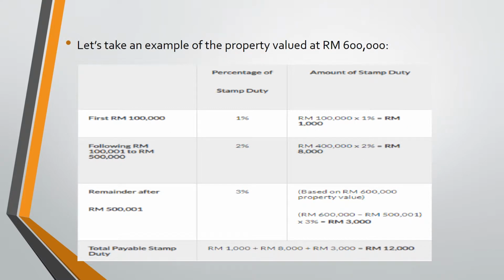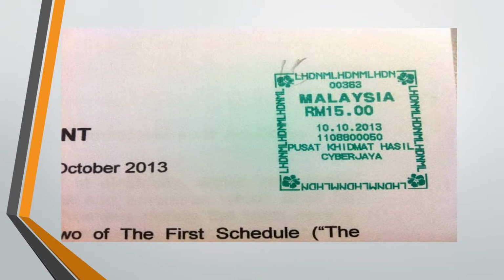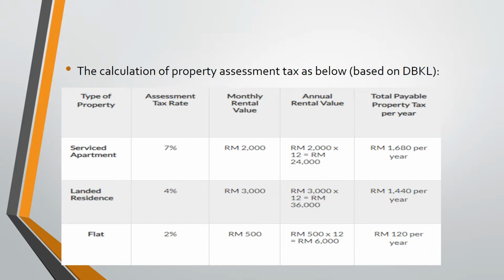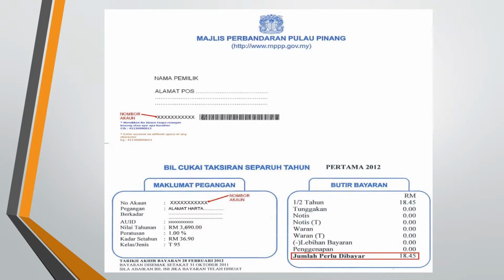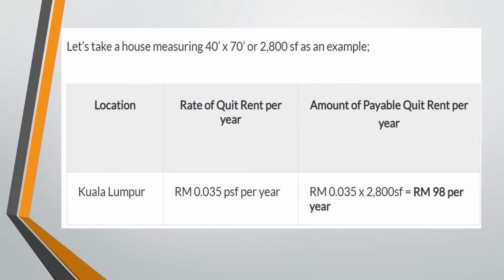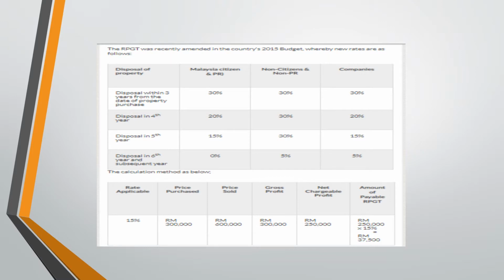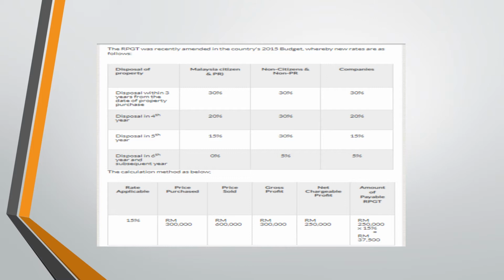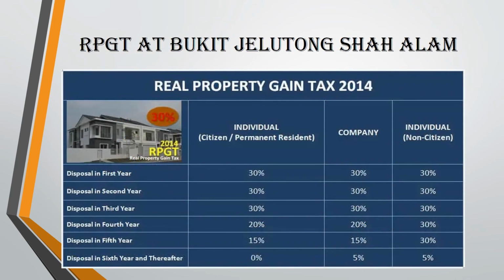PROPERTY TAXES IN MALAYSIA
Video contain about some property taxes that is apply in Malaysia